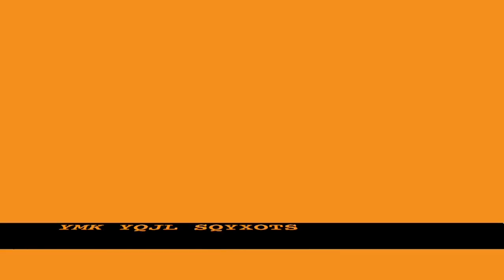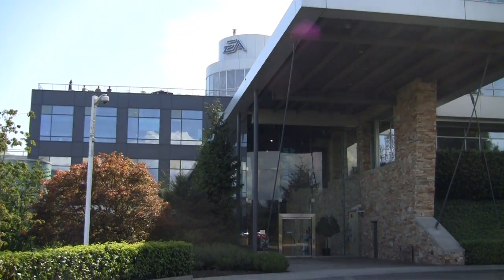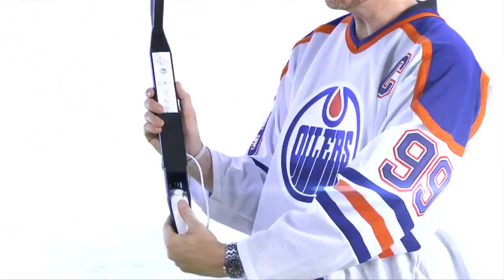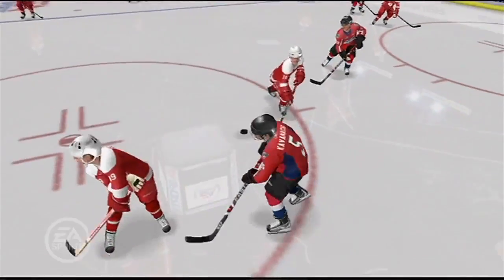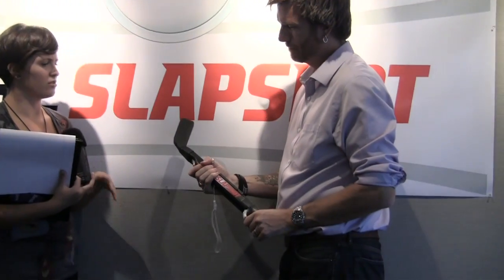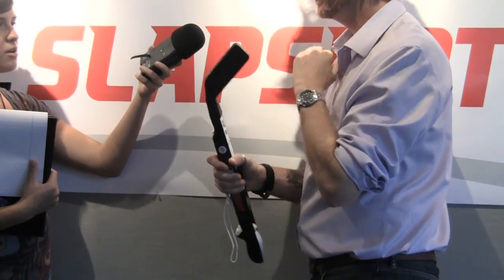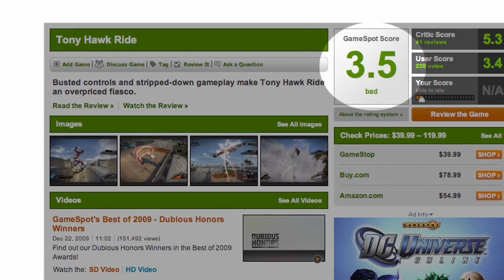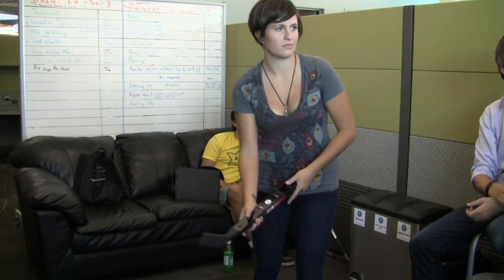Georgia Straight - NHL Slapshot preview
The Side Mission crew met with Senior Producer Joe Nickolls on Aug. 30 to discuss NHL Slapshot which, with its uniquely simple peripheral, could offer the freshest take on video hockey that gamers have seen in quite a while—here's hoping it works.